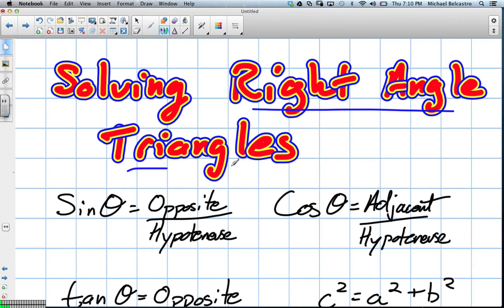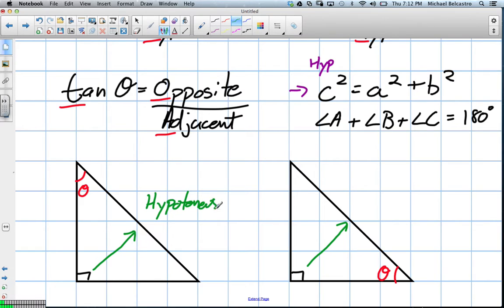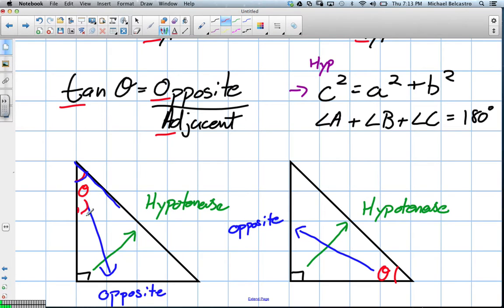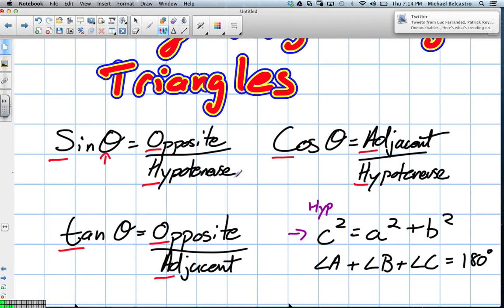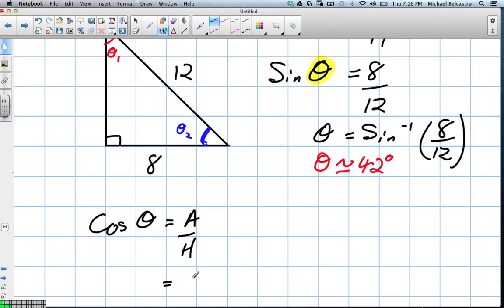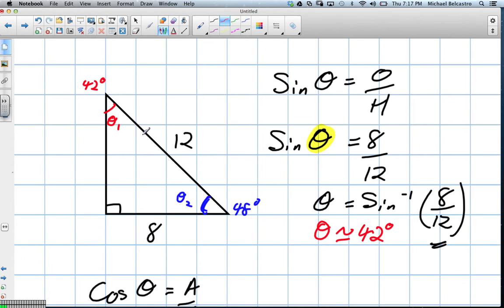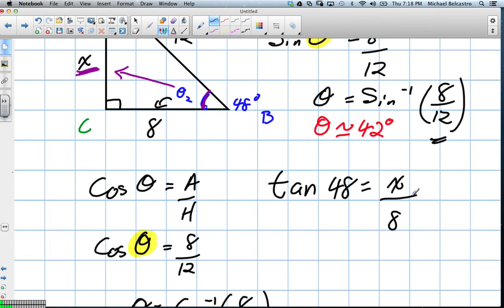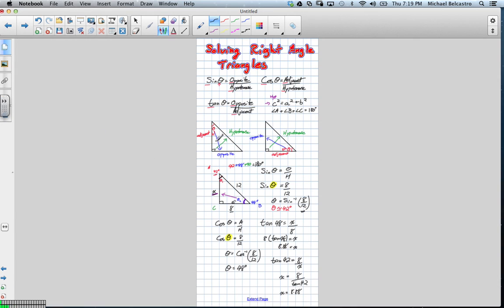Solving For Right Angle Triangles (Grade 11 mixed Lesson 53 5 9 13)